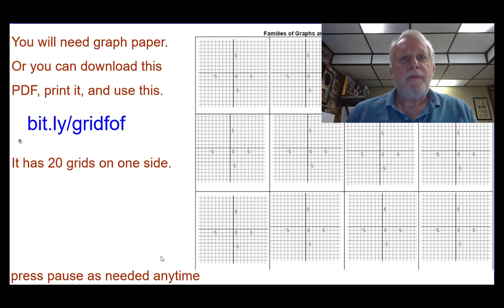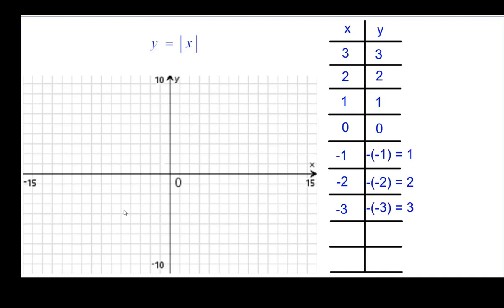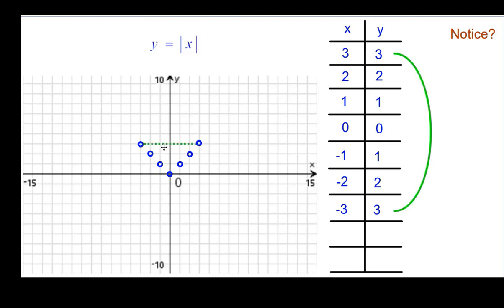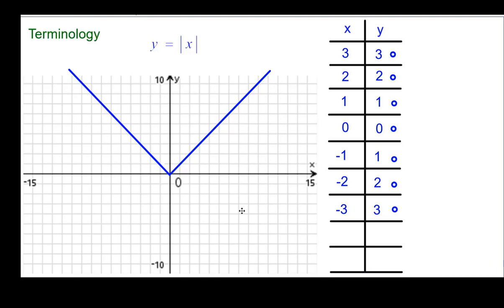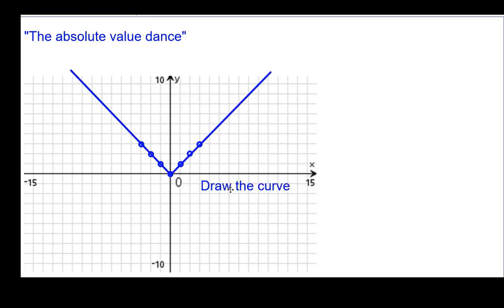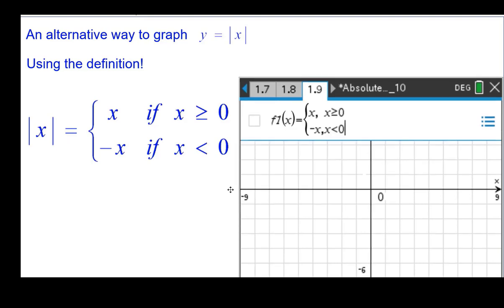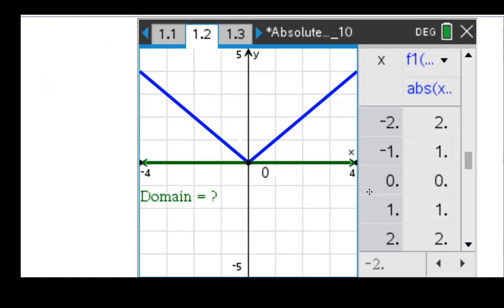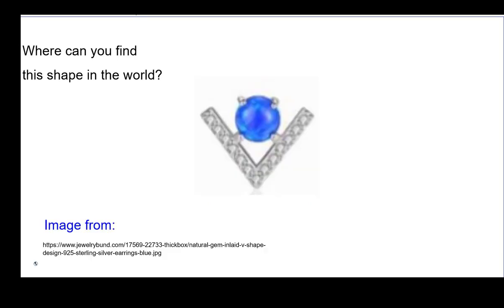02_How_to_graph_y_=_absolute_value_of_x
y = absolute value of x.  This is 1 of a series of 14 videos to show students how to graph the parent functions using their "dance", why the graphs are as they are, and domain and range of the curve. Excellent for online learning or individual study and review.